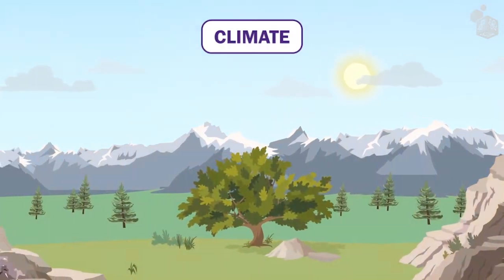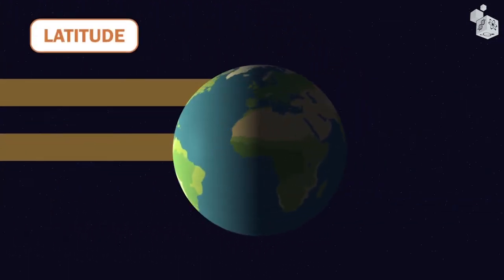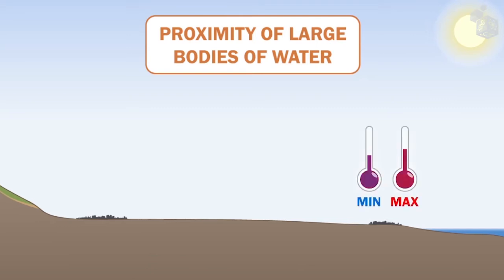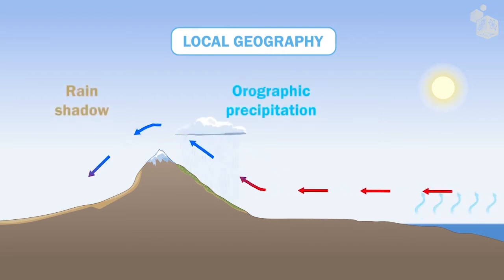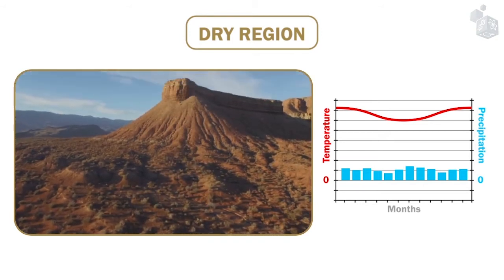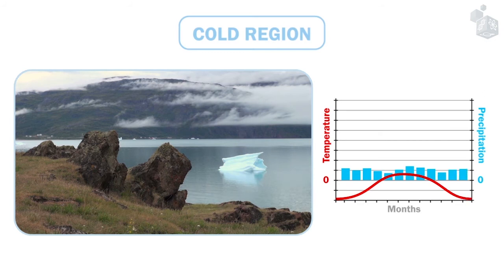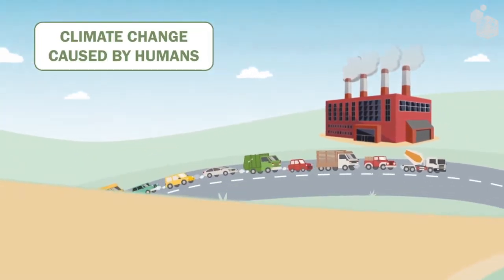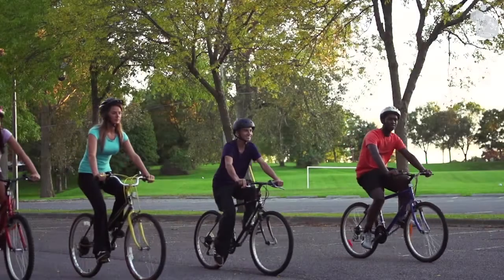Climate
Video reviewing the main concepts learned during Unit 5E: Climate.

The relationship between global warming and anthropogenic climate change may not be clear to students. It is possible that they think that global warming is a consequence of climate change and not the reverse.

This confusion may mean that they do not understand the serious consequences of climate change such as the increasing frequency of catastrophic atmospheric episodes. In fact students may well think that if climate change 'implies' higher temperatures, there is no point in thinking of it as 'worse weather'.

Developing a correct climate model is key to understanding the causal relations between these ideas.